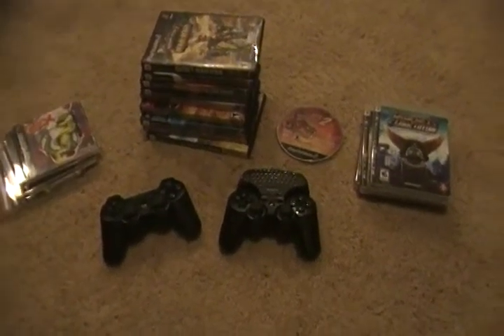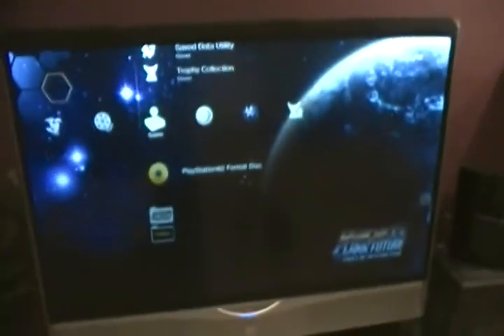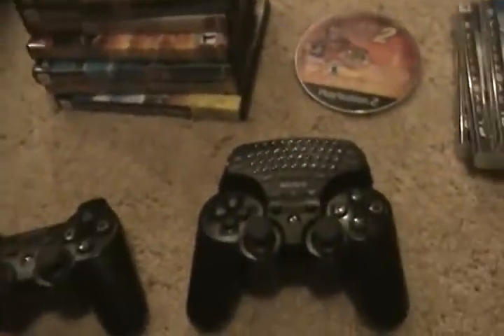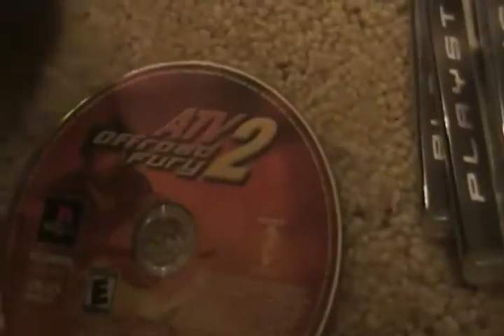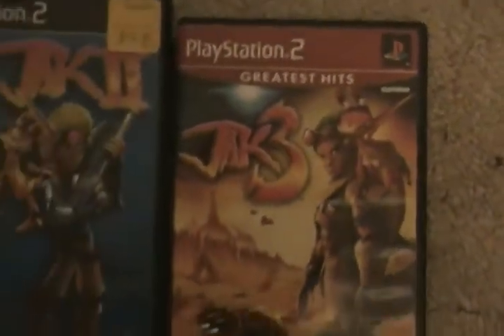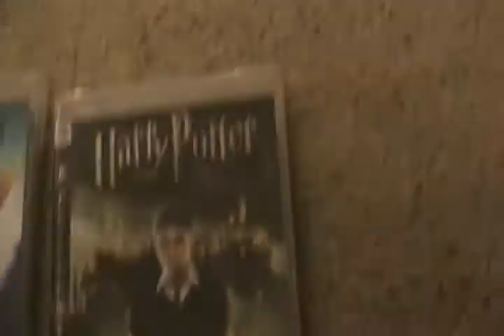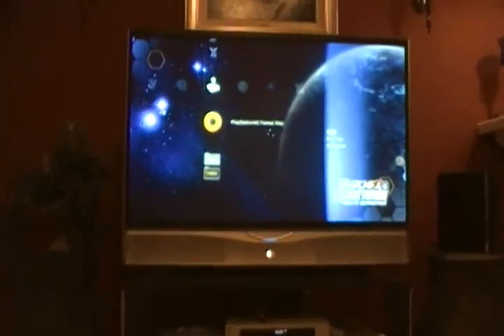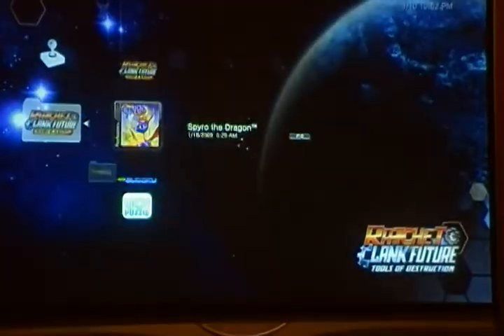My Collection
upon request from a friend, i show my ps3, accessories, and games.